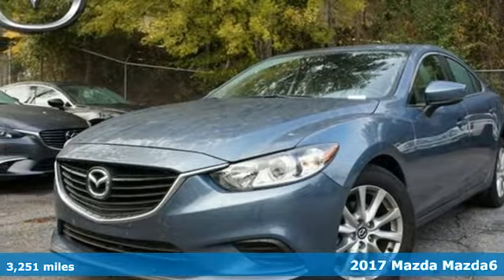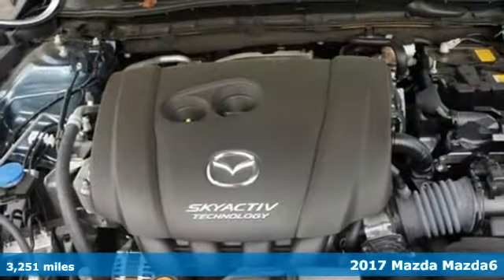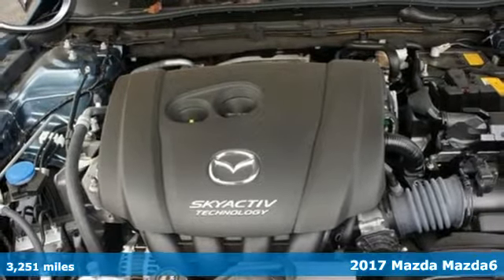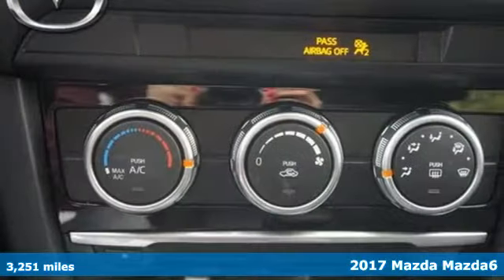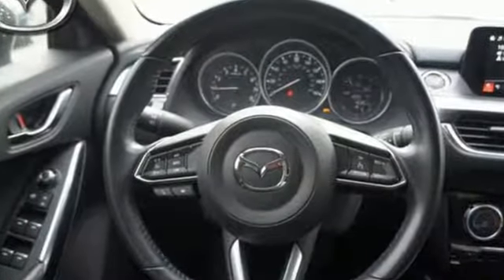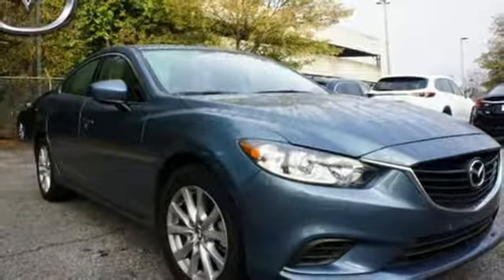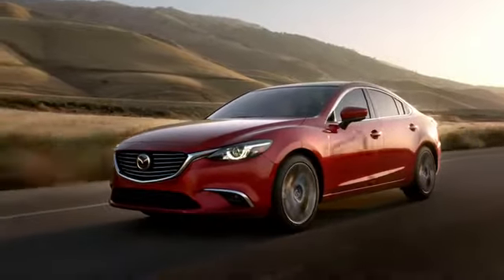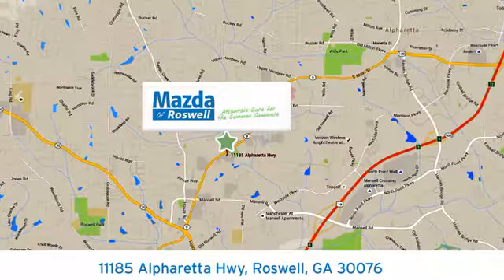Used 2017 Mazda Mazda6 Roswell GA Atlanta, GA 4993P - SOLD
Year: 2017
Make: Mazda
Model: Mazda6
Trim: Sport
Engine: SKYACTIVA®-G 2.5L I4 DOHC 16V
Transmission: 6-Speed Automatic
Color: Blue
Interior: Black
Mileage: 3251
Stock #: 4993P
VIN: JM1GL1U59H1108480
Recent Arrival! Certified. Clean CARFAX.brbrNEW ARRIVAL!, CLEAN CARFAX!. 2017 Mazda Mazda6 Sport FWD Blue Reflex Mica 35/26 Highway/City MPGbrbrMazda Certified Pre-Owned Details:brbr * Warranty Deductible: $0br * Powertrain Limited Warranty: 84 Month/100,000 Mile (whichever comes first) from original in-service datebr * 160 Point Inspectionbr * Includes Autocheck Vehicle History Report with 3 Year Buyback Protectionbr * Roadside Assistancebr * Transferable Warrantybr * Limited Warranty: 12 Month/12,000 Mile (whichever comes first) after new car warranty expires or from certified purchase datebrbrbrAwards:br * 2017 IIHS Top Safety Pick+

Address:
11185 Alpharetta Hwy